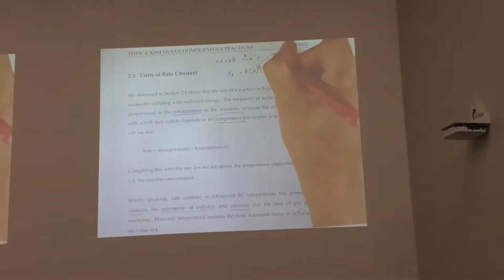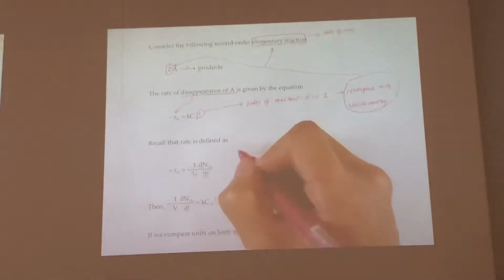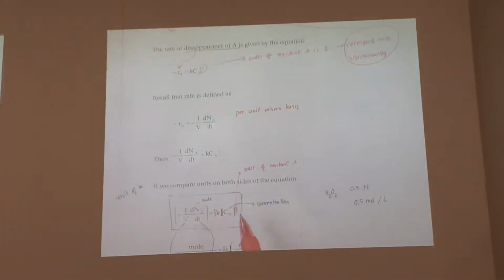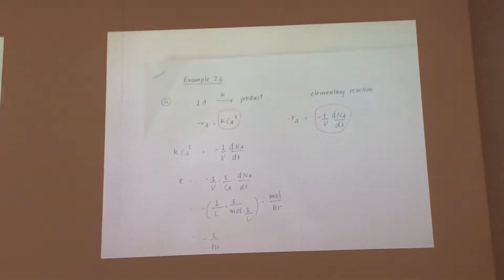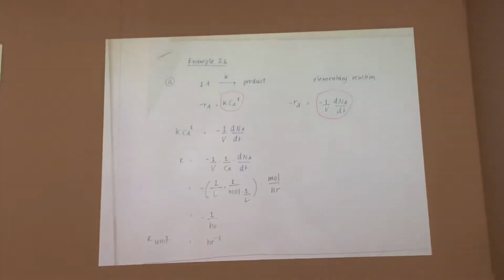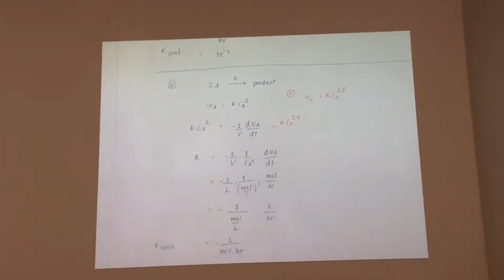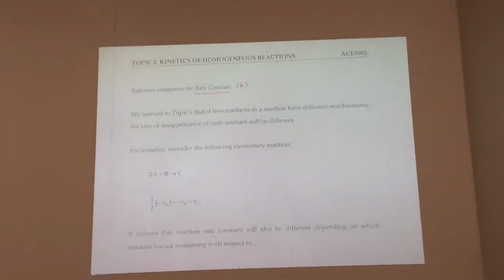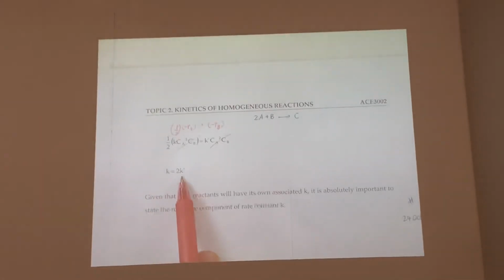CRE TOPIC 2